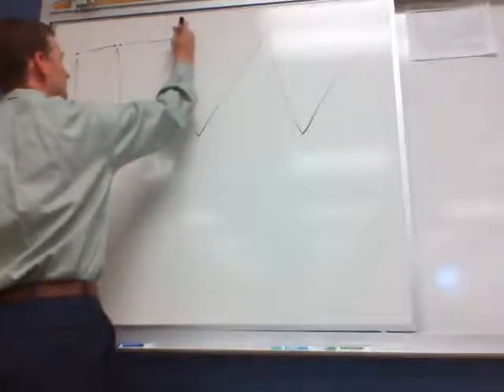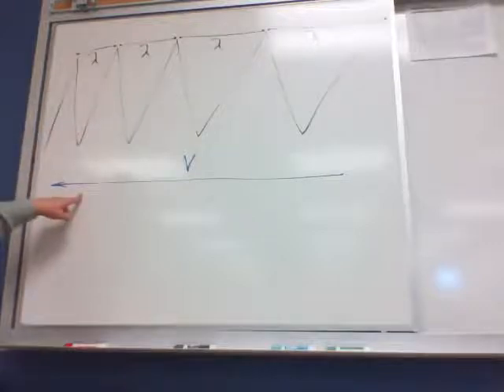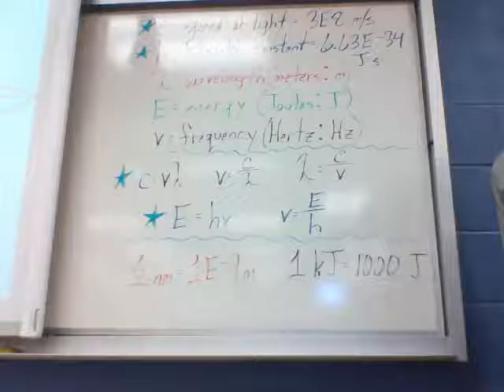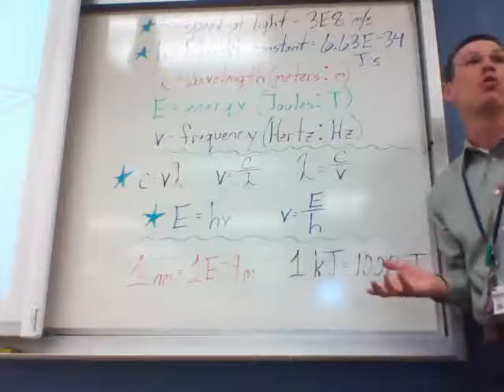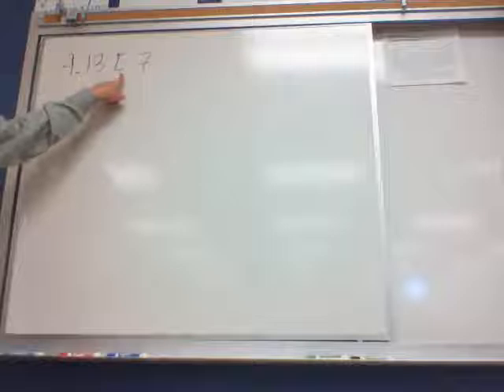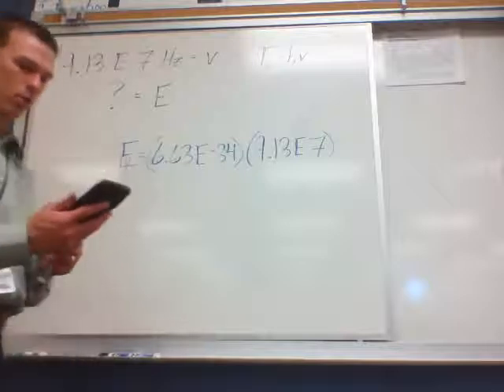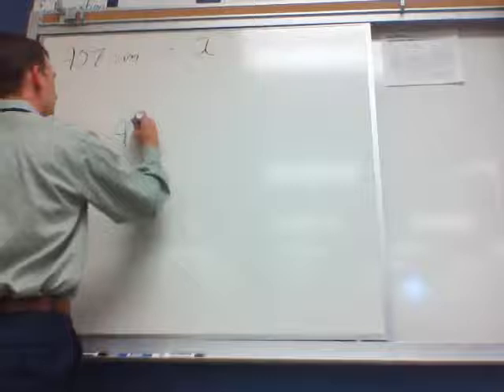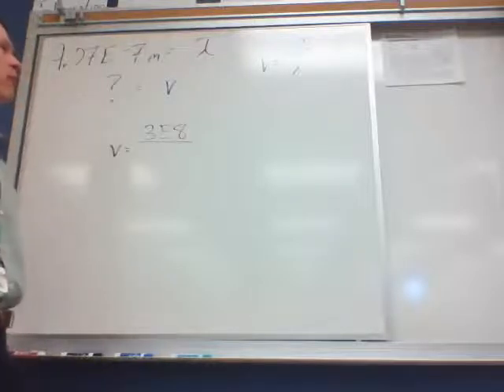Cummings Chemistry: PLANCK'S LAW 1